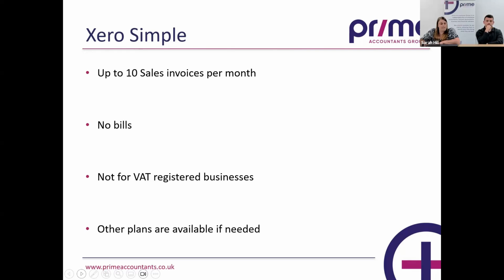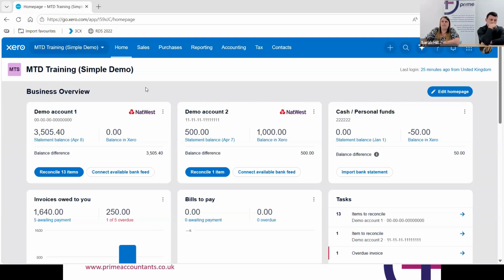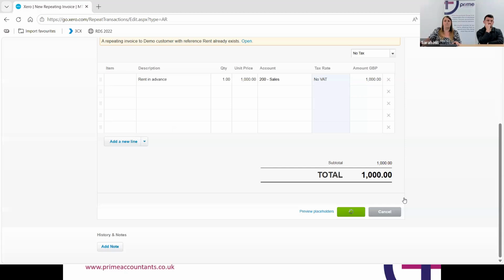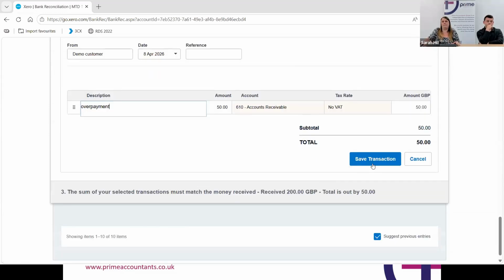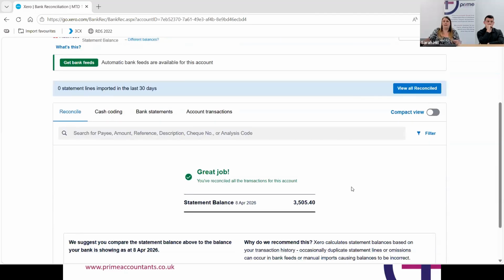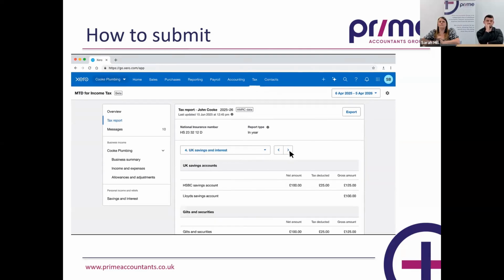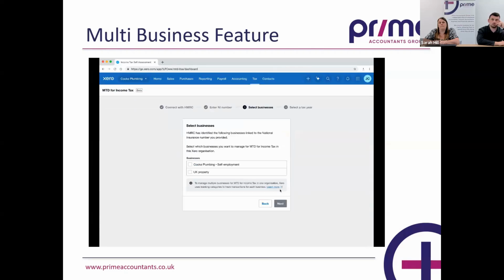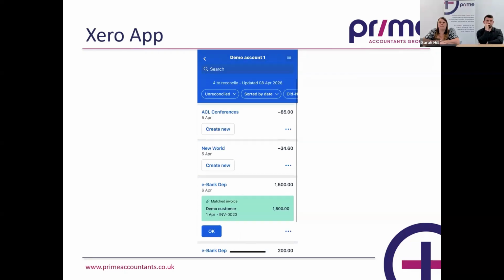Making Tax Digital Webinar